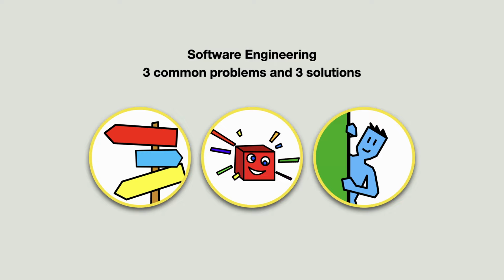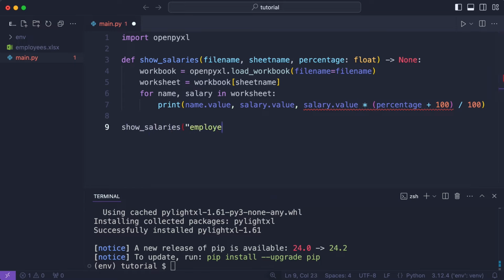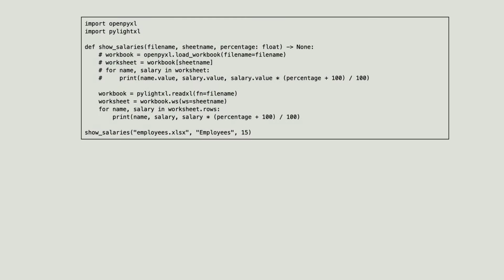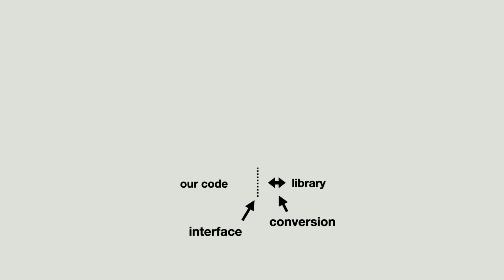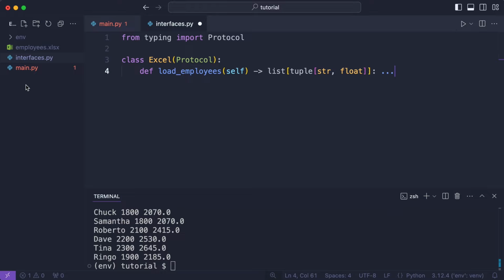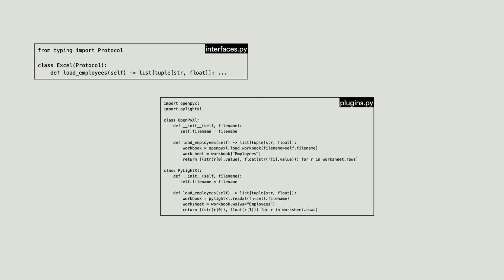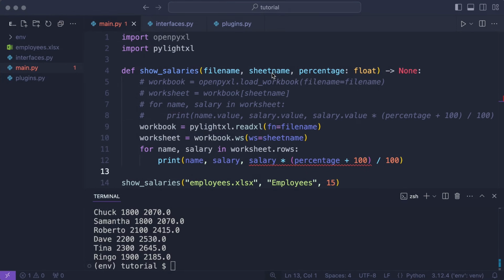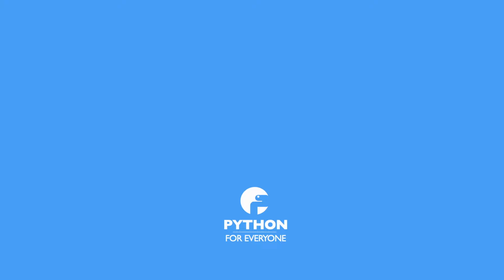Hide those nasty libraries behind an interface in Python